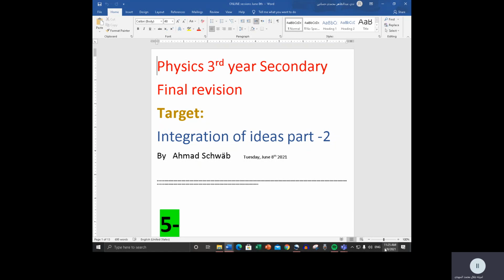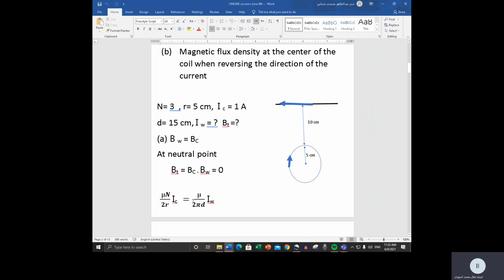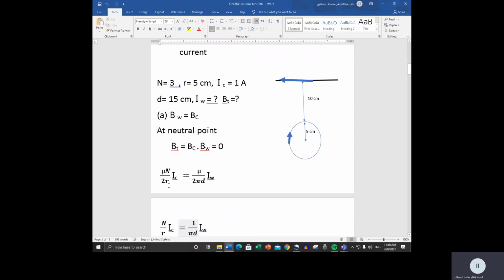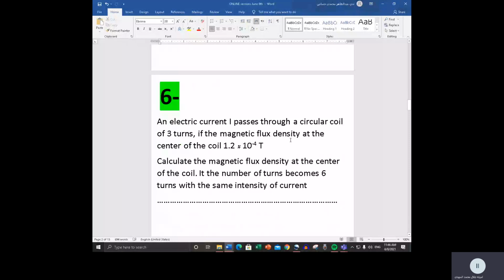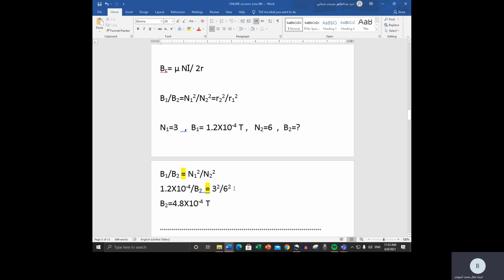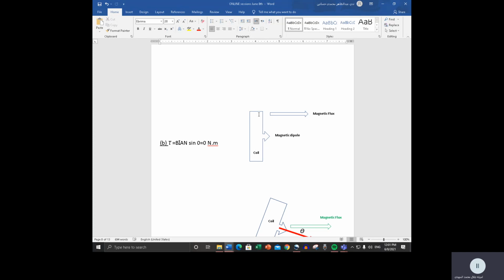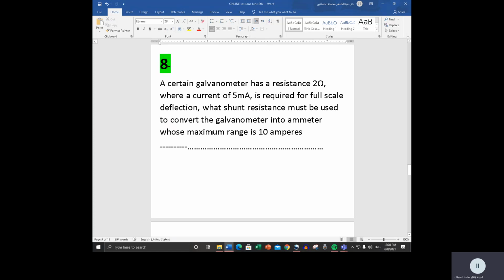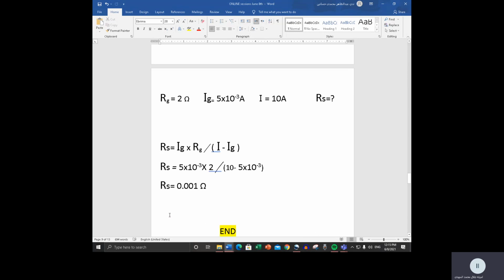physics 3SEc 1